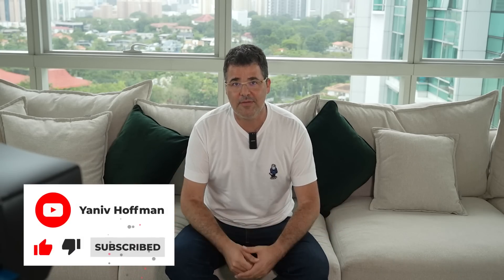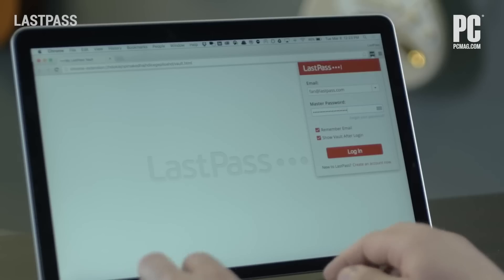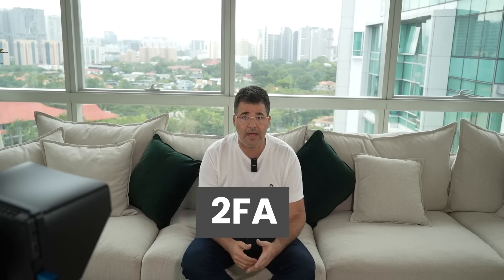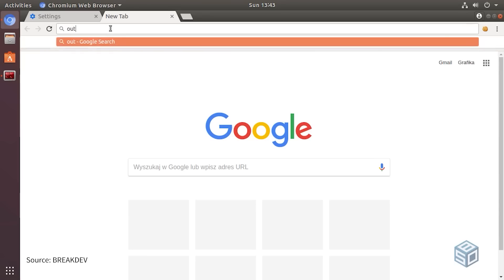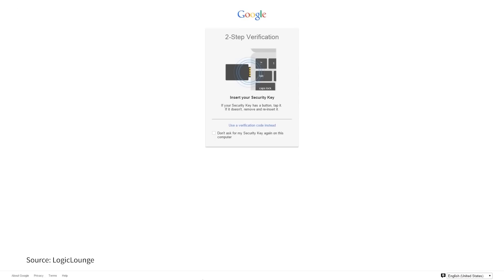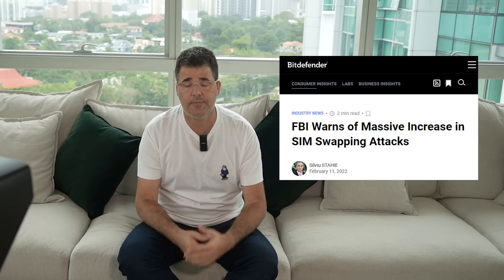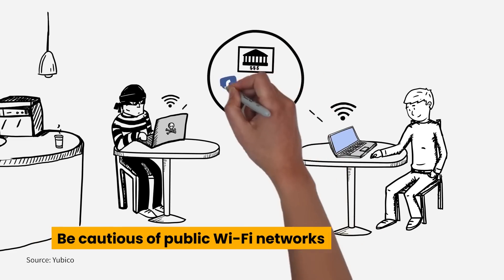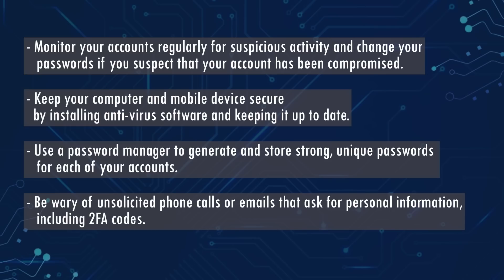how hackers bypass 2 step verification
Hi Everyone, in today's video I will explain how do hackers bypass 2FA/MFA? I will share the 4 most common methods used by hackers (Evilgnix2, Pass the cookie, SMS swapping and attack on Soft Tokens), along with ways to protect against it + my view about using 2FA/MFA as an addtional security layer to protect online accounts. Hope it will be insightful and interesting. Enjoy!

BlueSky - @yanivhoffman.bsky.social
X (Twitter) -  @yanivhoffman

Chapters:
0:00 - 0:18 Opening
0:19 - 2:17 Channel Intro Video
2:18 - 5:25 How 2FA/MFA works
5:26 - 5:36 4 Most common attack methods
5:37 - 8:21Evilgnix2
8:22 - 10:05 Pass the Cookie
10:06 - 10:50 SMS Swapping
10:51 - 12:46 Attack on Soft Tokens
12:47 - 15:13 How to protect yourself from 2FA bypass?
15:14 - 16:59 Conclusion

Useful Links:
1. Jeff Warren on blog of bypassing MFA with pass the cookie
3. Recommended Password Managers: (a) Nordpass , (b) 1password

Yaniv Hoffman